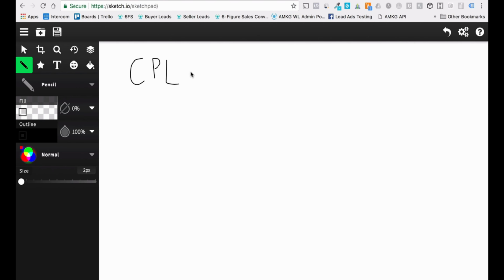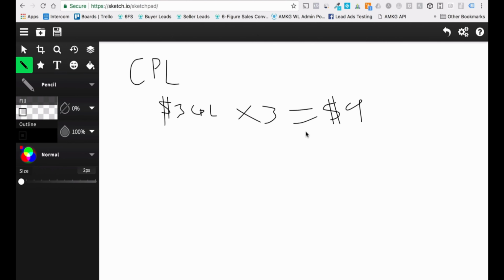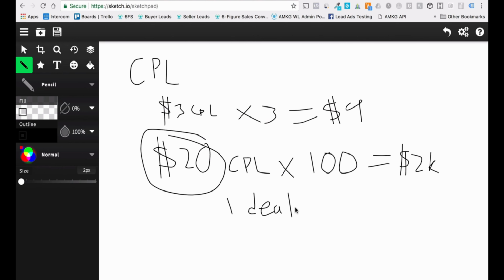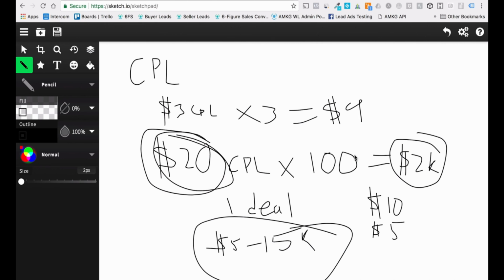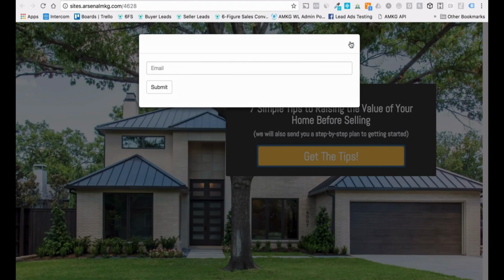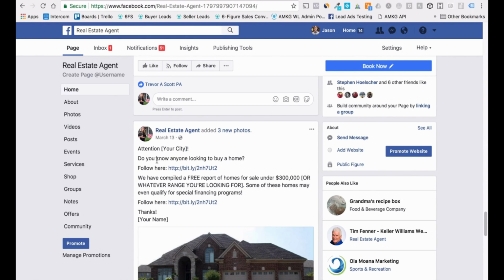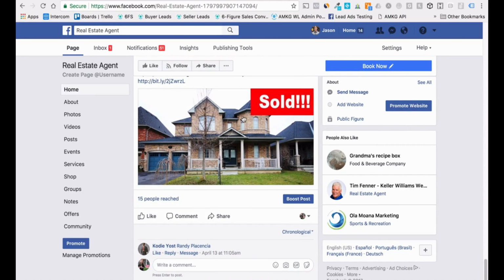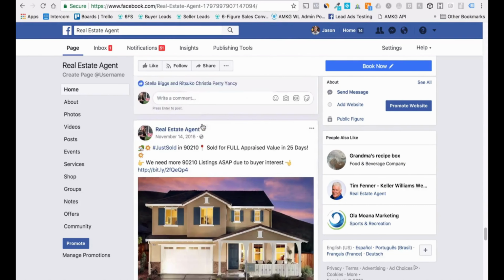How To CRUSH 25 Leads A WEEK In REAL ESTATE - PROVEN METHOD!